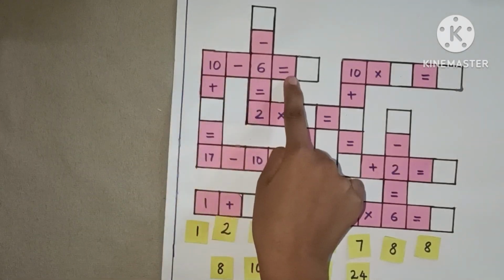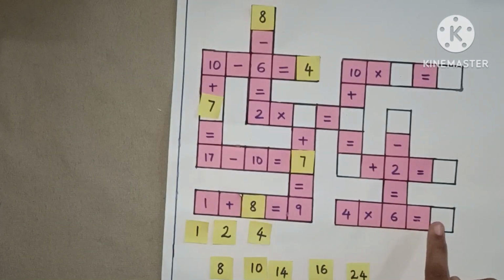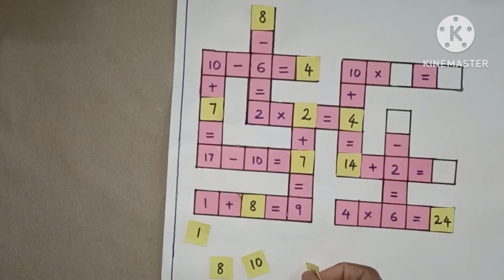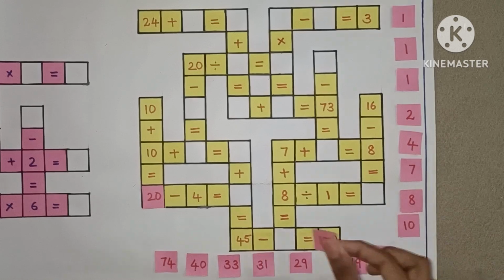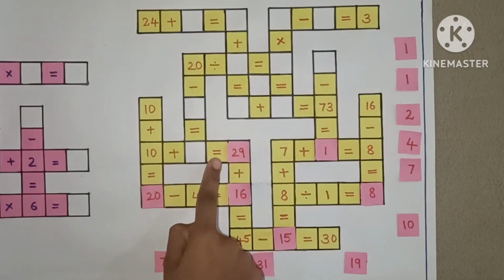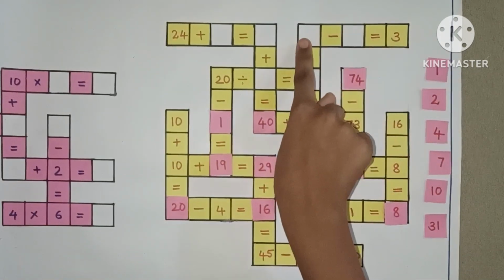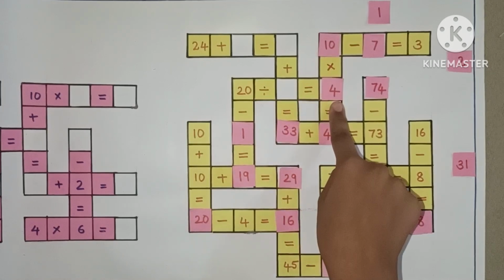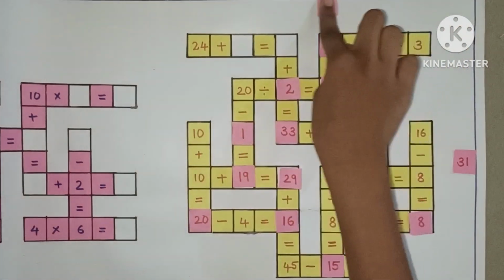Maths Exhibition Working Model / എളുപ്പത്തിൽ ഉണ്ടാക്കാവുന്ന മാത്‍സ് പസിൽ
ഹലോ കൂട്ടുകാരെ,👋

​നിങ്ങളുടെ സ്കൂളുകളിലെ ഗണിതശാസ്ത്ര മേളകളിൽ (Maths Exhibition) യു.പി (U.P) വിഭാഗത്തിലെ കുട്ടികൾക്കായി വളരെ എളുപ്പത്തിൽ ഉണ്ടാക്കാനും അവതരിപ്പിക്കാനും പറ്റിയ രണ്ട് അടിപൊളി മാത്സ് പസിൽ ഗെയിമുകളാണ് (Interated Maths Puzzles) ഈ വീഡിയോയിൽ പരിചയപ്പെടുത്തുന്നത്. ഇത് എങ്ങനെയാണ് നിർമ്മിക്കേണ്ടതെന്നും, കുട്ടികൾക്ക് എങ്ങനെയാണ് ഇത് കളിച്ചു കൊണ്ട് കണക്കുകൾ പരിഹരിക്കാൻ സാധിക്കുക എന്നും വ്യക്തമായി ഇതിൽ വിവരിക്കുന്നുണ്ട്.😀

​ഗണിതപഠനം കൂടുതൽ രസകരമാക്കാൻ ഈ വർക്കിംഗ് മോഡൽ തീർച്ചയായും സഹായിക്കും. വീഡിയോ കണ്ട് ഇഷ്ടമായാൽ ലൈക്ക് ചെയ്യാനും ചാനൽ സബ്സ്ക്രൈബ് ചെയ്യാനും മറക്കല്ലേ!😀

കൂടുതൽ വിഡിയോകൾക്കായി👇ക്ലിക്ക് ചെയ്യുക

വീഡിയോയിലെ പ്രധാന ഭാഗങ്ങൾ (Timestamps):

​00:00 - Introduction & Model Overview

​02:27 - Making the Puzzle Board

​06:07 - Puzzle 1 Solving & Explanation

​08:25 - Puzzle 2 Solving & Explanation